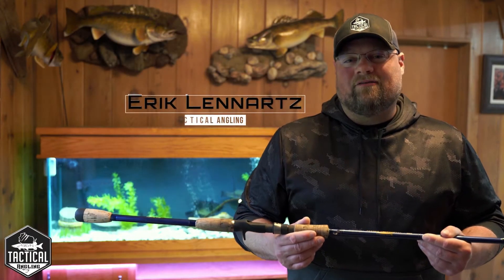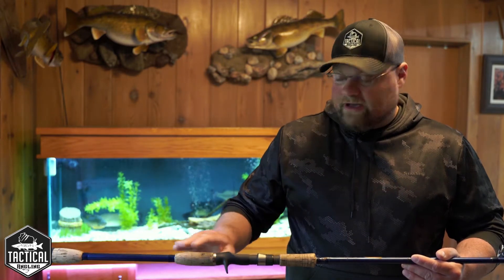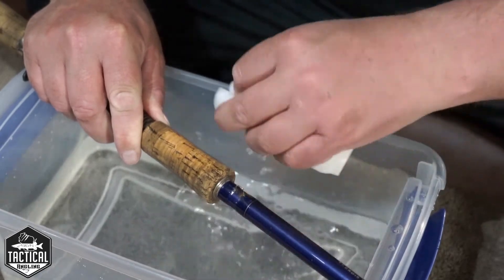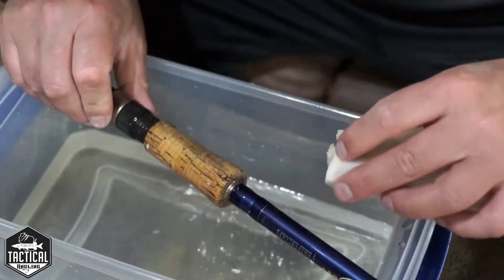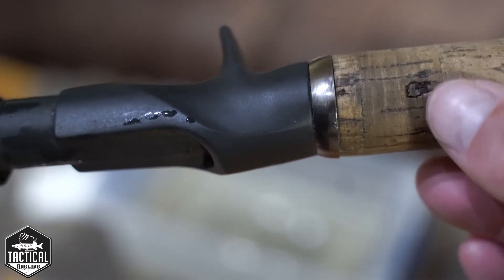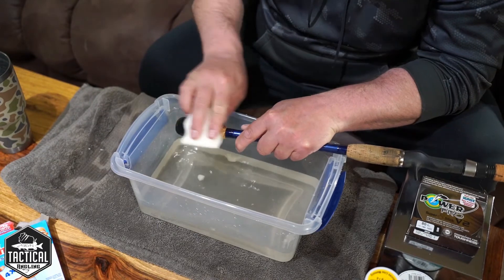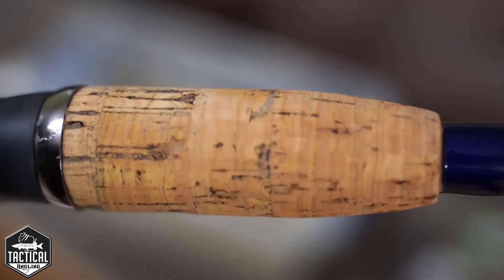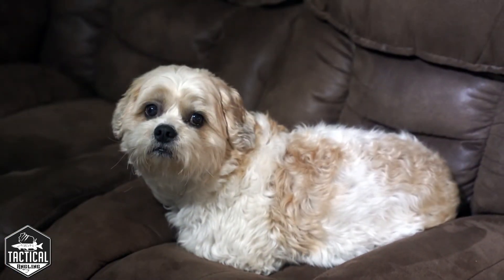How To Clean Cork Handle Fishing Rod|Best Way To Clean Fishing Rods By -Tactical Angling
Make Your Old FishingRods Look New Again. Clean Your Fishing Cork Handles Full Instruction

Hello, fishing fans in this video I'll show you the best way to clean & repair your old fishing rod cork handles. This is a low-cost simple way to preserve your cork handle rods and make them look new again!